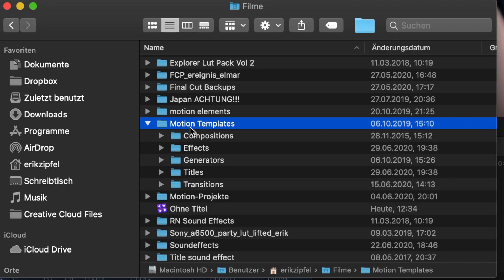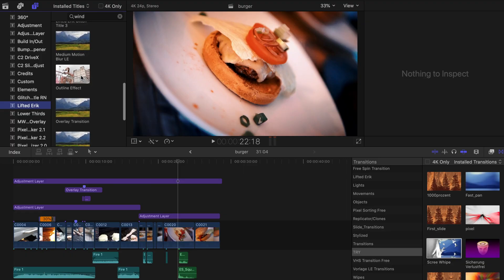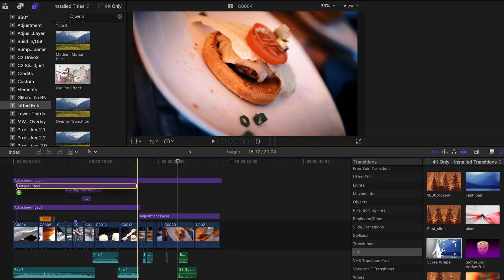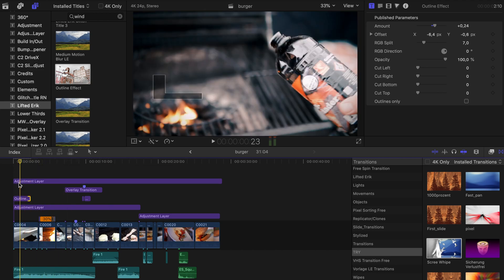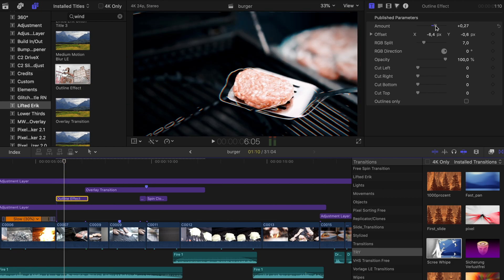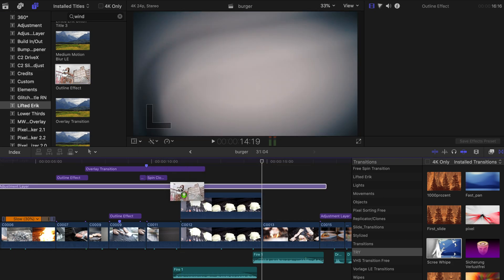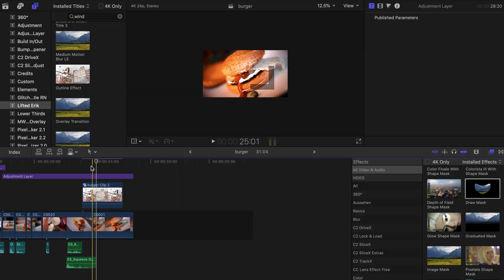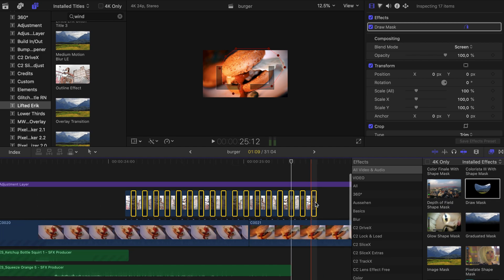Free Outlines Plugin - Final Cut Pro X - Tutorial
Hey Guys, here is my Free Outlines Plugin for FCP X including a Tutorial how to use it.
Its a great, small and easy to use Effect witch is perfect for Music Videos and for drawing Attention to your Subject.

MY GEAR:

Lens 56mm
Light 1
Light 2